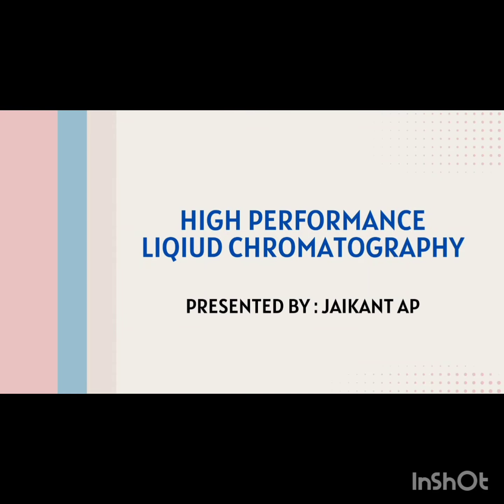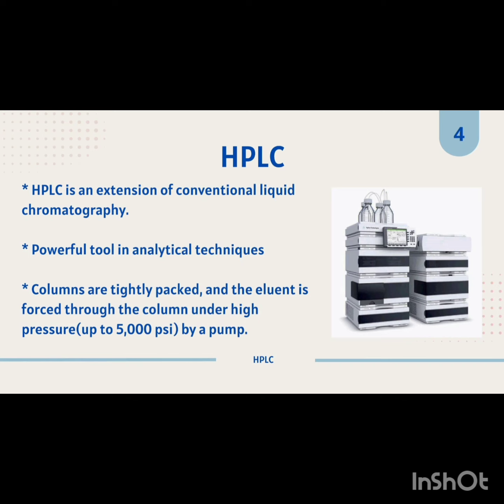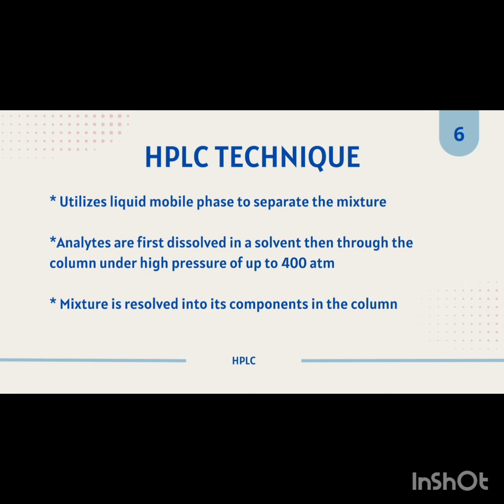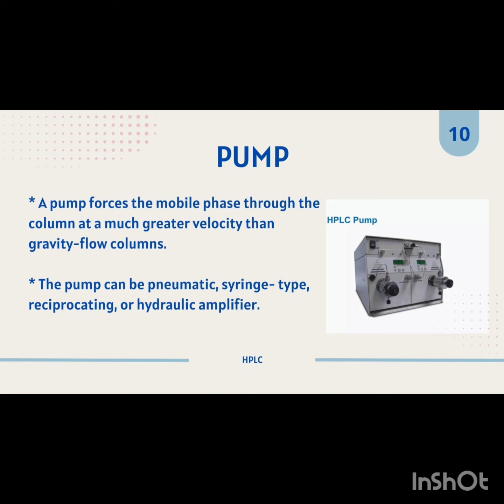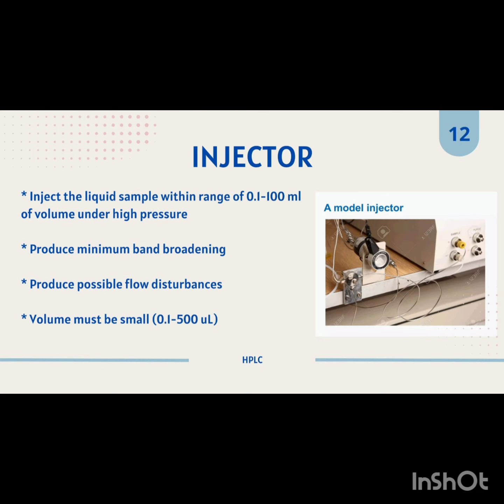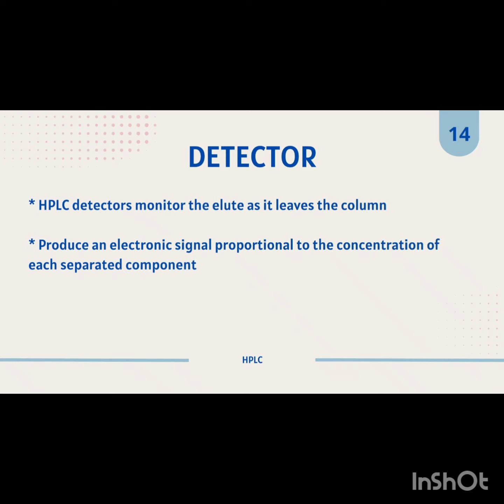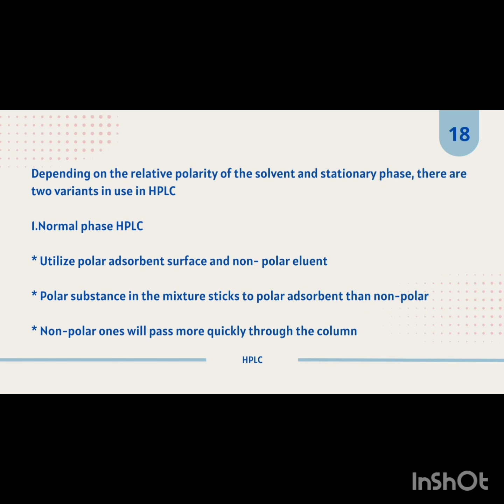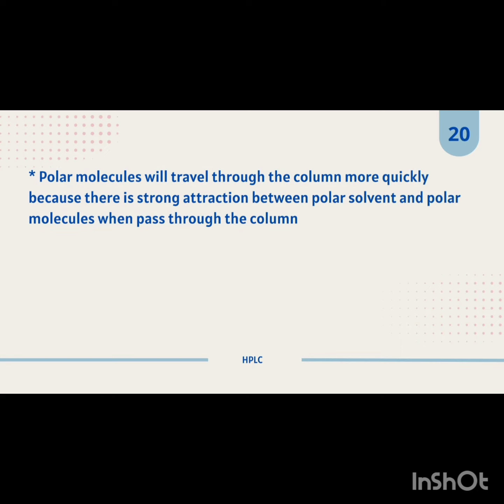High performance liquid chromatography // overview of HPLC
PSG College of arts and science // MSc.Botany //